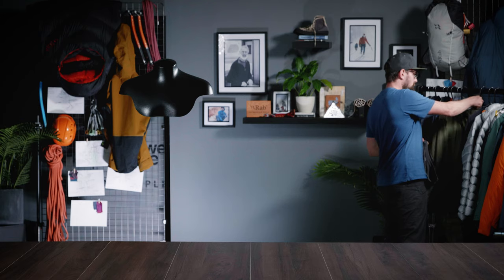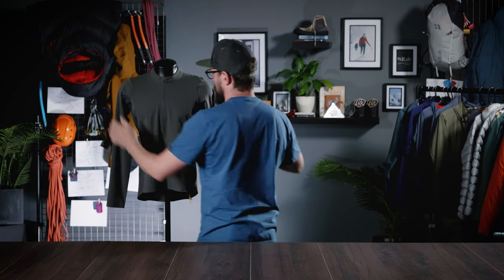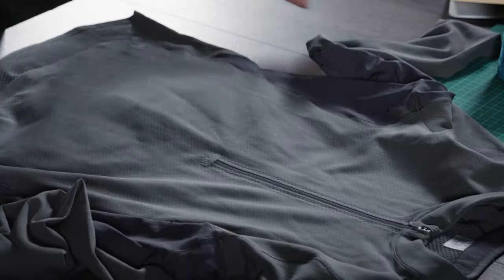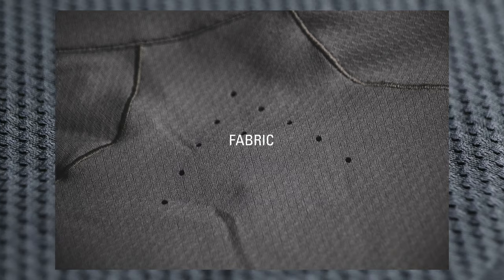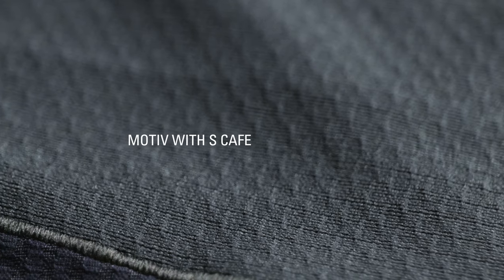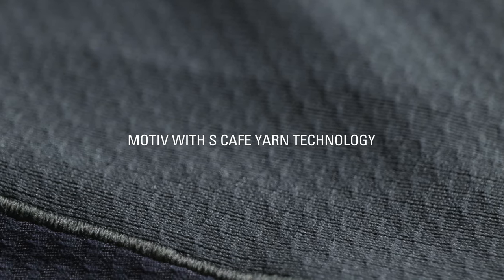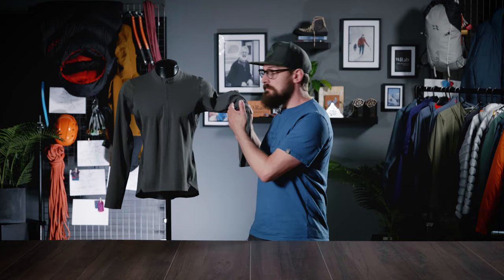Rab Ridgeline LS Tee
Constructed with strategically placed Motiv™ fabrics, the Ridgeline tee is a protective yet highly breathable baselayer, offering warmth and unbeatable moisture management on your most challenging winter mountain runs.